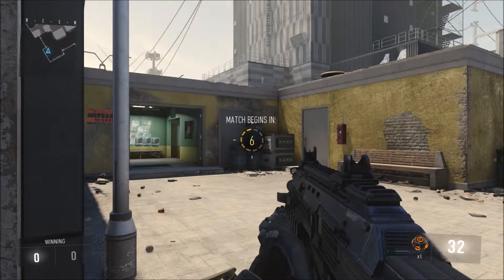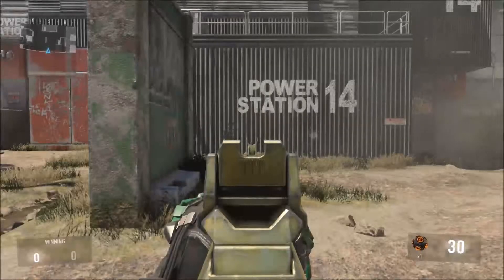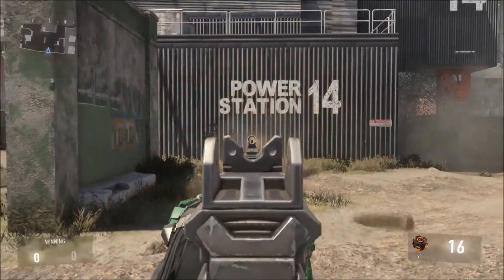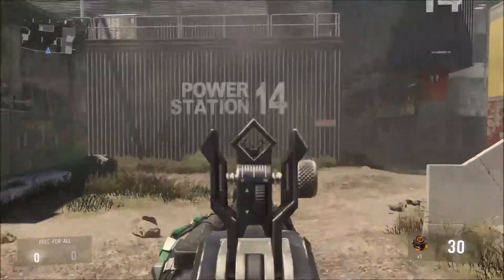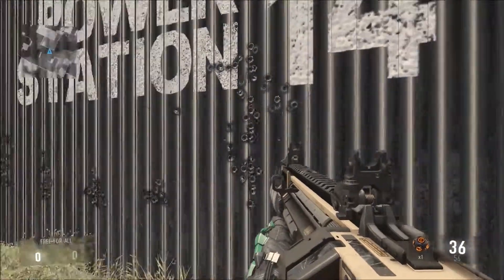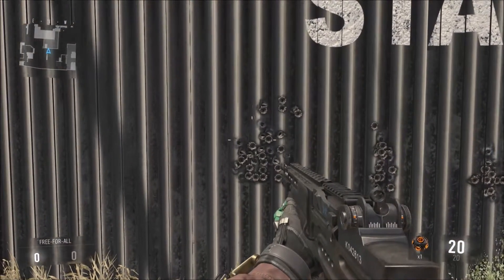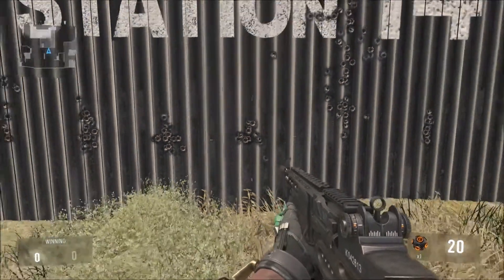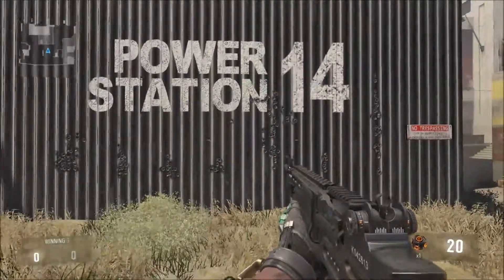Which AR in Advanced Warfare Has the Least Recoil?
Want me to do smg's next?
Be sure to let me know!